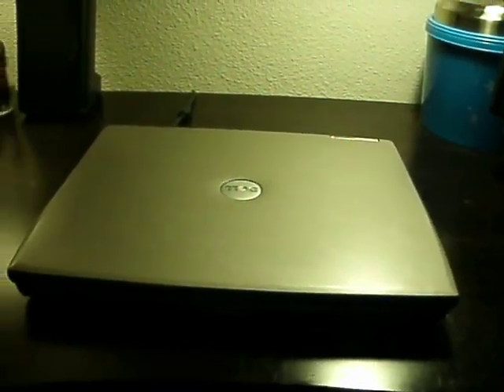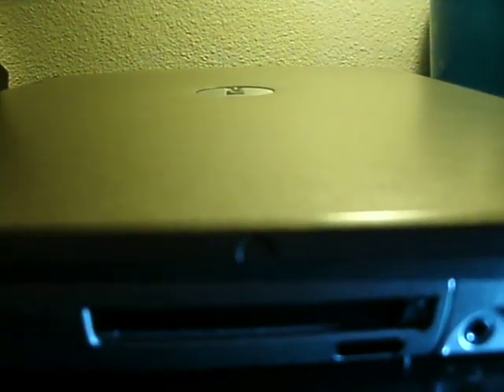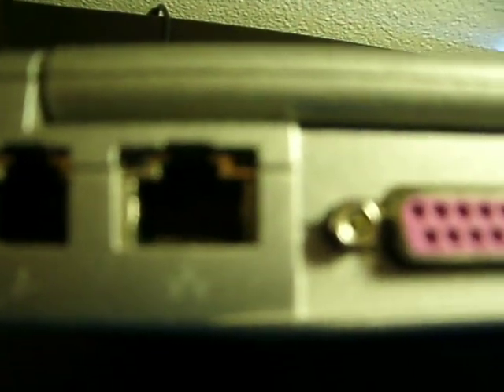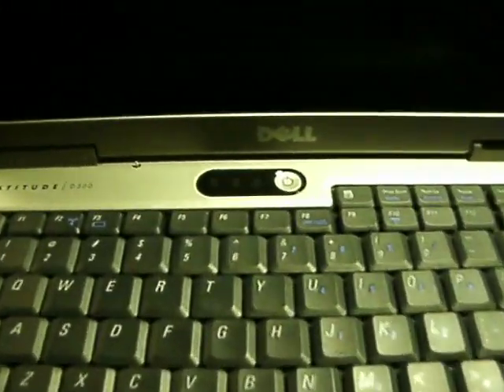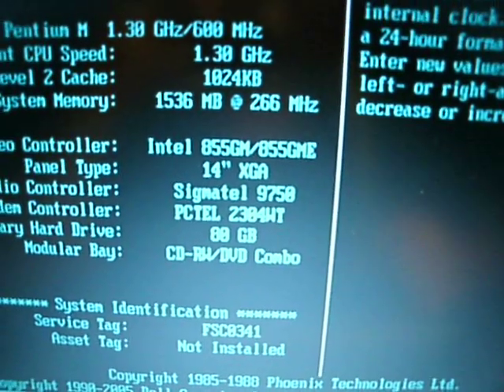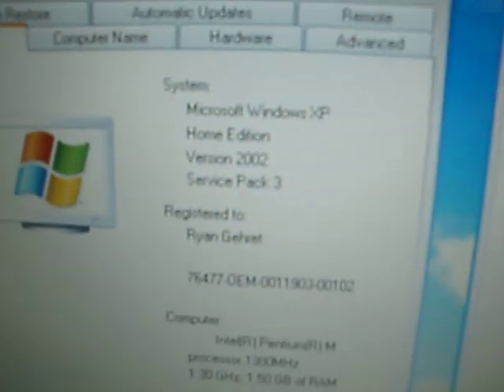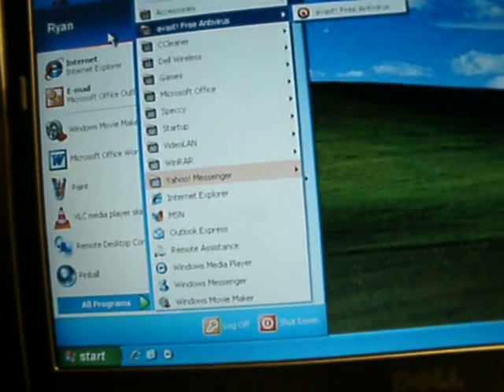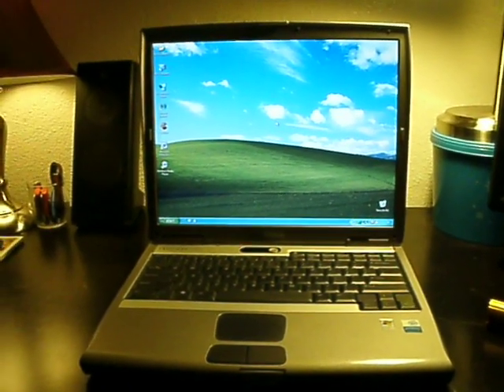My Dell Latitude D500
My free laptop that was given to me by my middle school's IT Manager.

Specs when i got it:
Intel Penitum M 1.3Ghz
256Mb RAM
40GB hard drive
XP Pro SP2

Specs after i changed some stuff (current):
Intel Pentium M 1.3Ghz 1MB L2 cache
1.5GB RAM 266mhz
80GB hard drive 5400RPM
XP Home SP3

i would higly reccomend this laptop for both basic and advanced use. i love this laptop and always will be a fan of Dell.

Fun Game: punch a table every time i say "um". You may have bloody knuckles by the time you get to the end of this video.